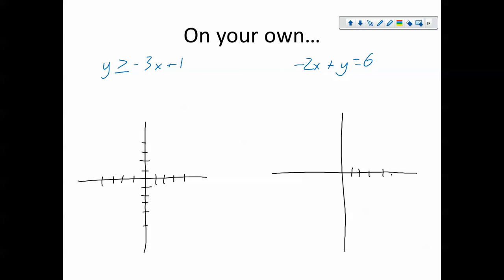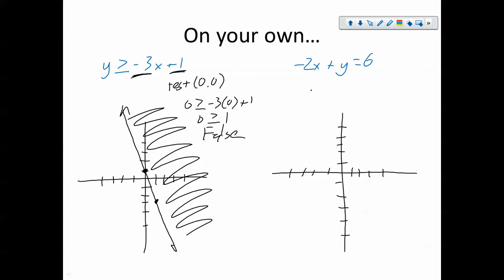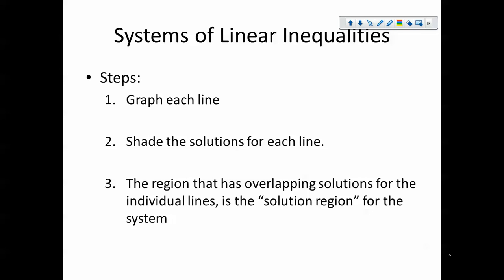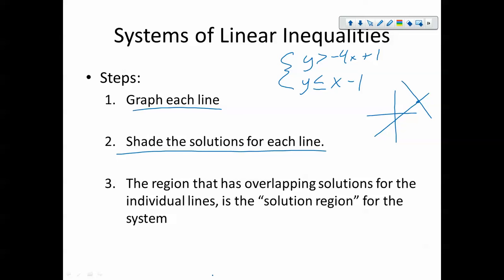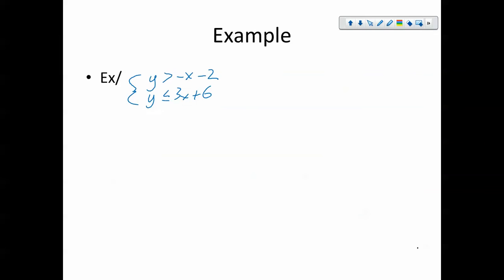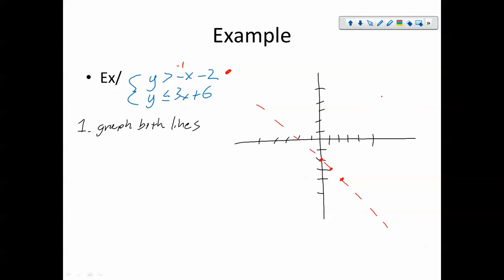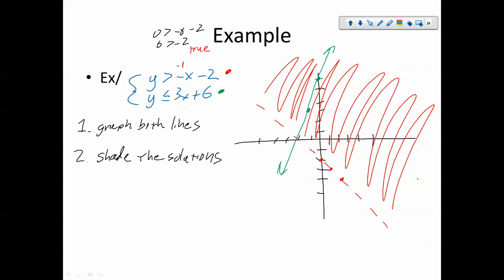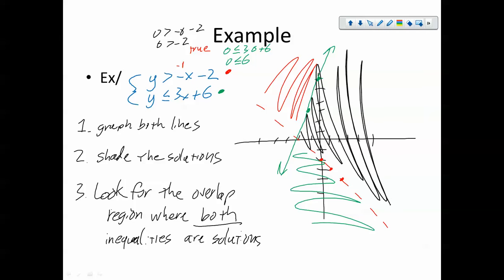6.6.2: Solving systems of Linear Inequalities (systems with two inequalities)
In this video, we graph the solution to a system with two inequalities